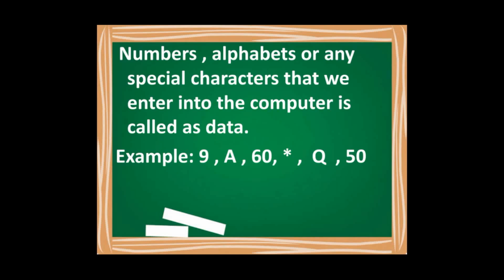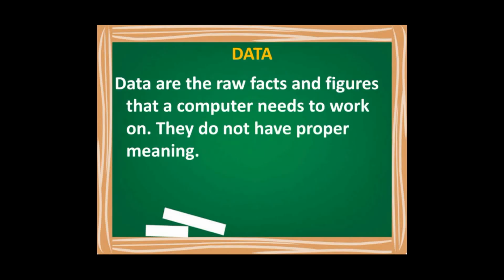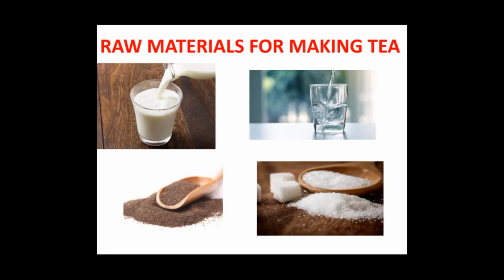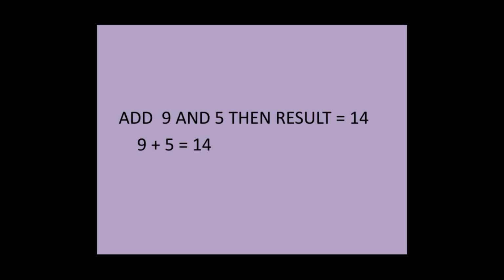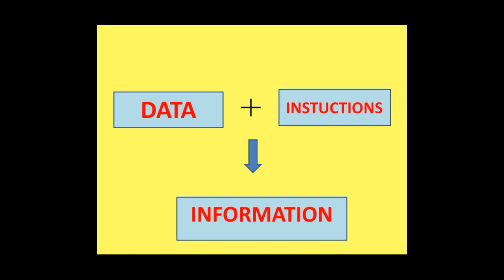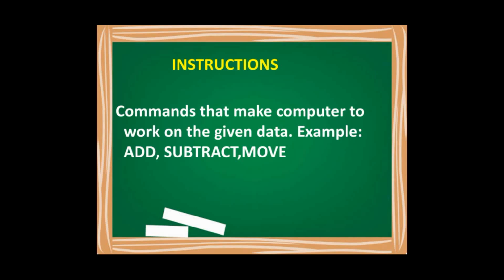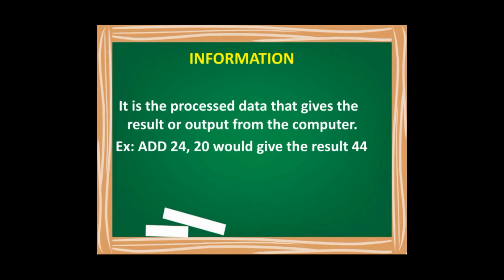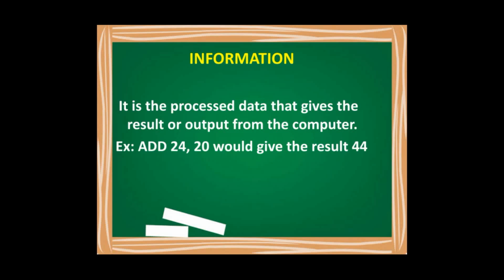Class 4 L1 Storage and Memory devices part1